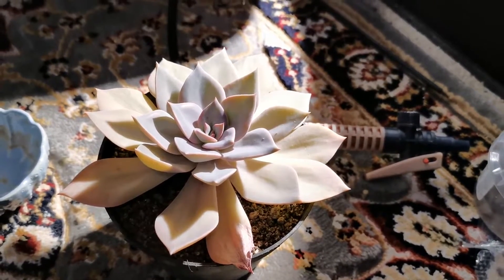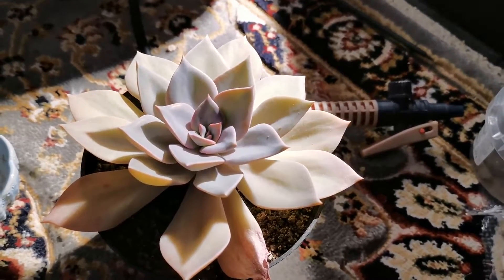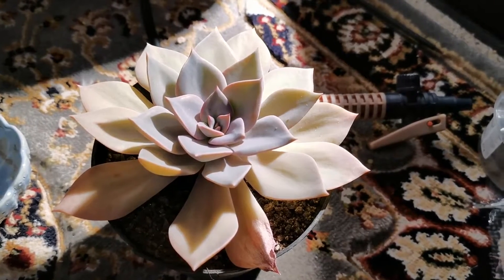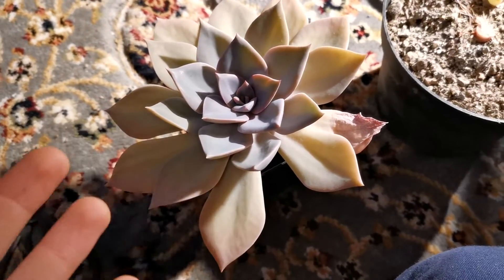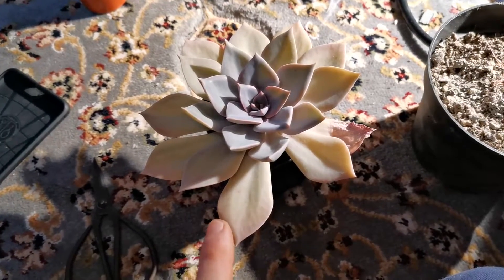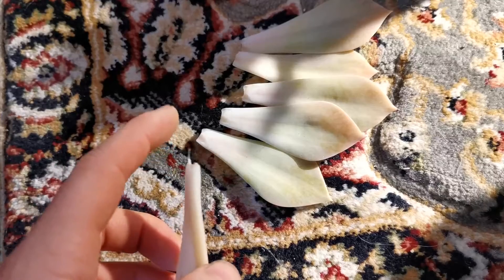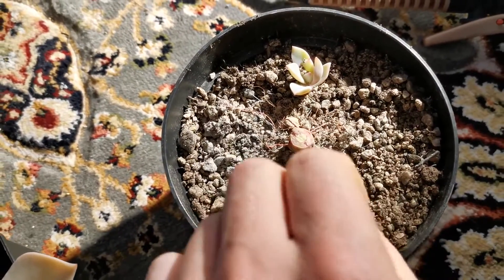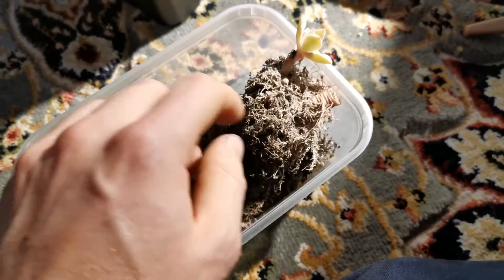Propagating Succulent/Using ALL Possible Methods (Part 1) - December 2019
Huge Thanks to my Patreons especially:
Vienna Johnson + Morris